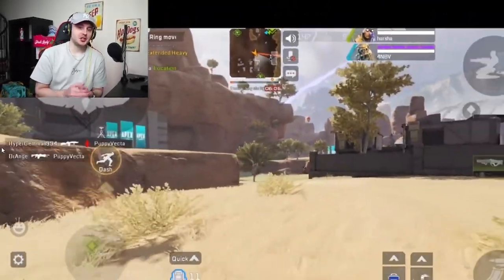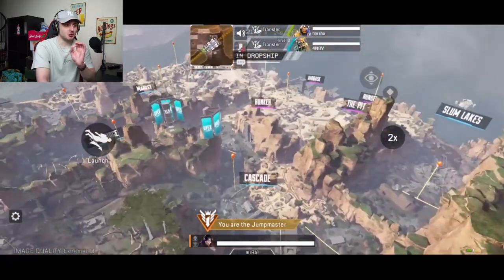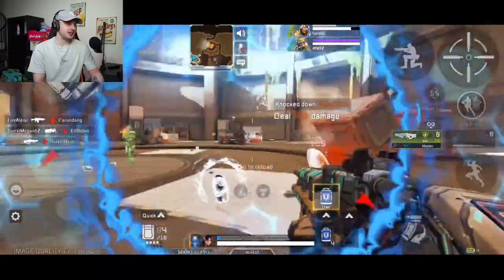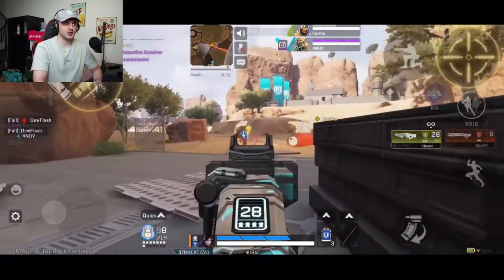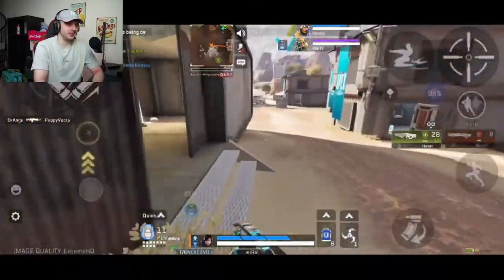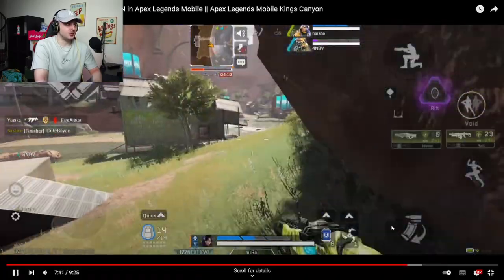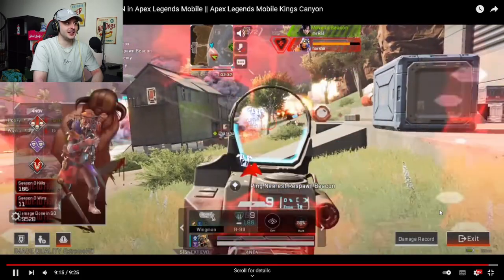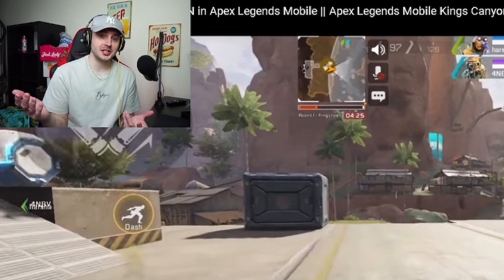Kings Canyon Gameplay Apex Legends Mobile (Extreme HD)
Wassup guys, thought I'd drop a short video reacting to kings canyon gameplay on Singapore region as its not quite available yet on Mexico! Enjoy!